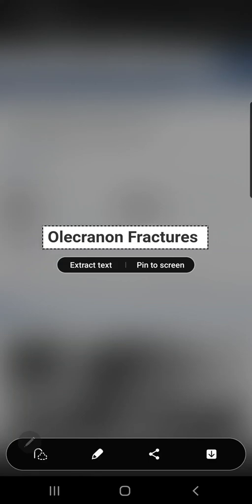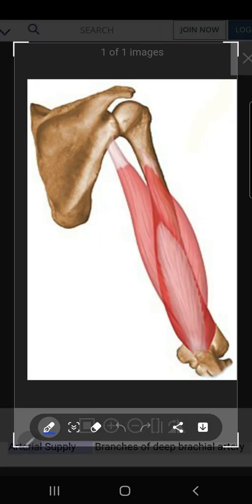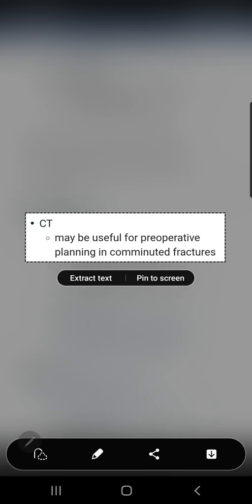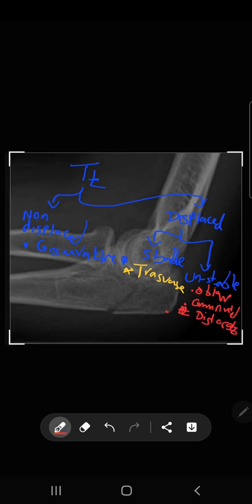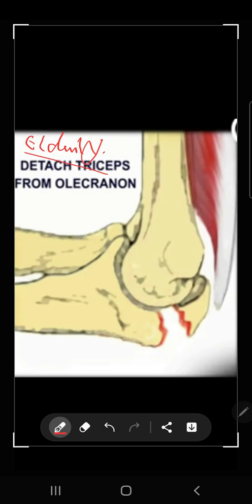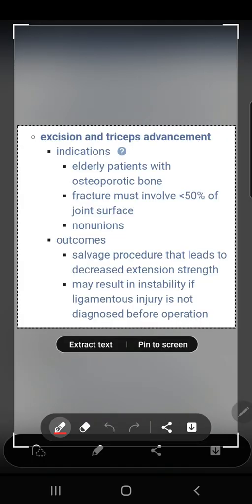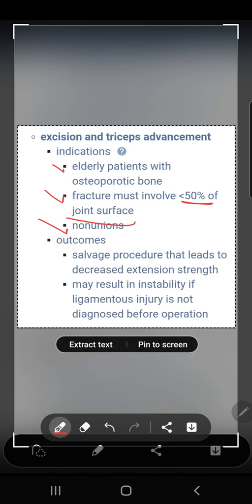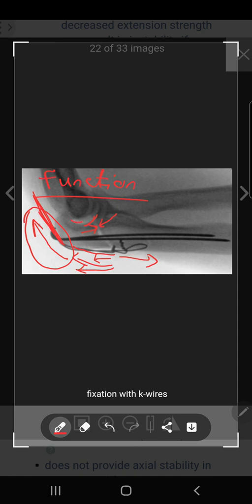Olecranon fractures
Ortho Records
OMU